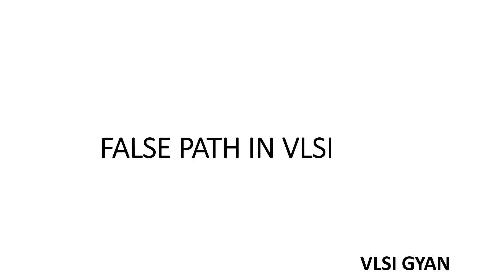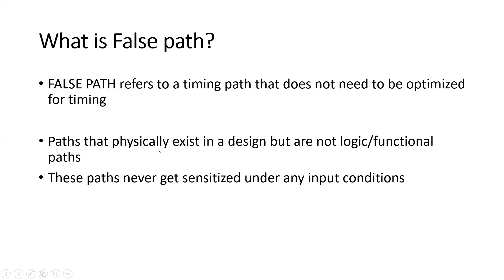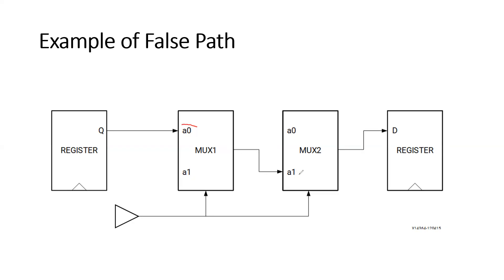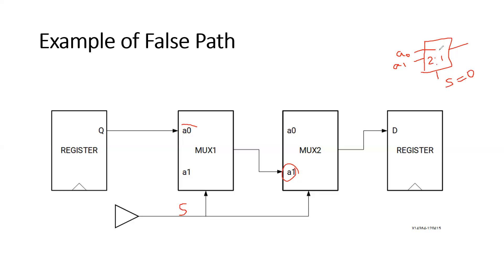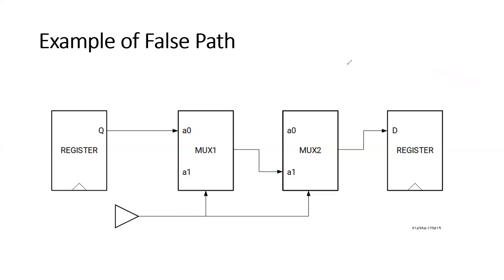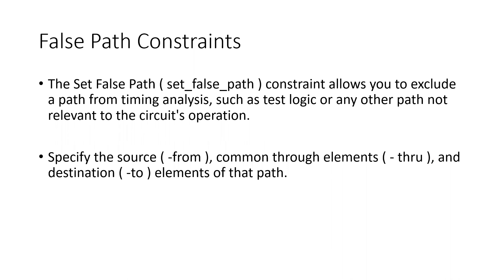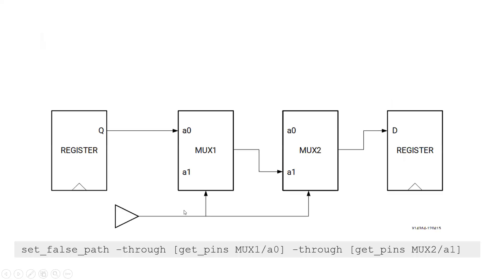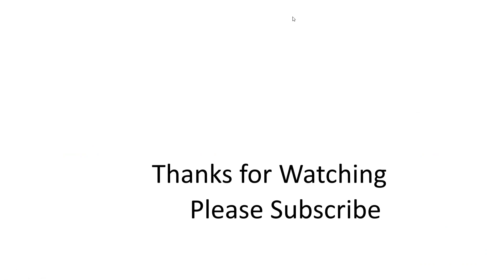Concept of False Path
In this video I have explained the false path in vlsi."A 'false path' is a path through a digital circuit that is intentionally excluded from the timing analysis. It's a path where the designer knows that signals will not violate the specified clock-to-q delay, and as a result, this path is ignored during the timing analysis process."